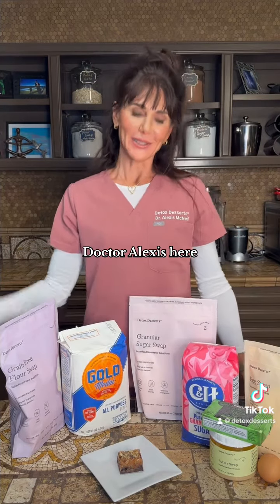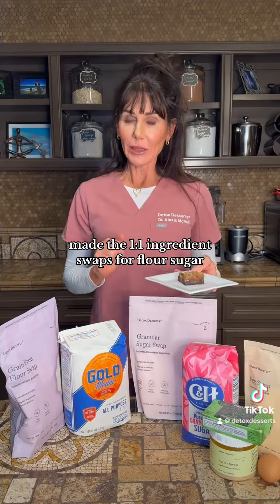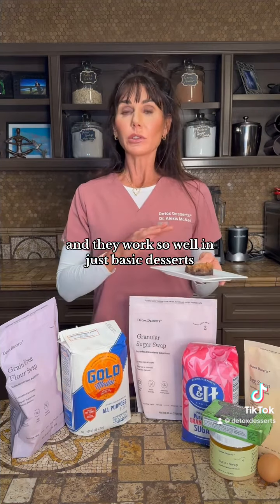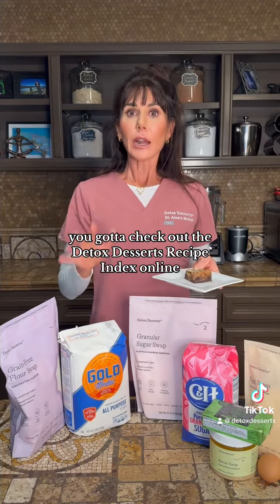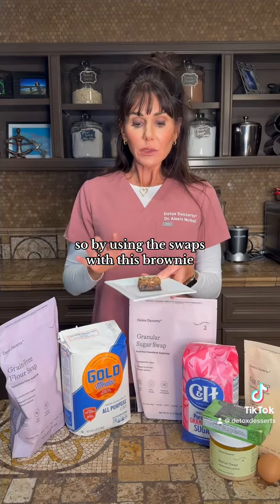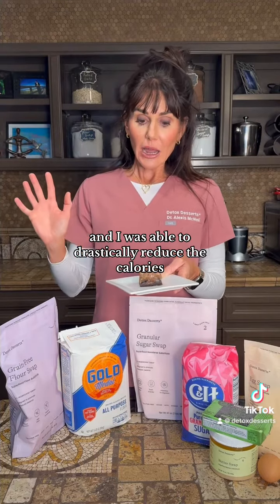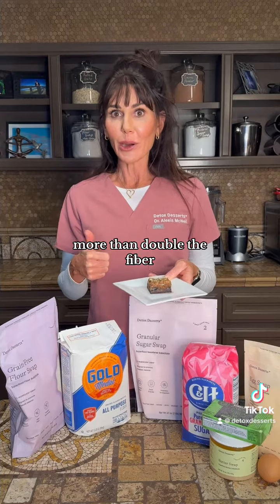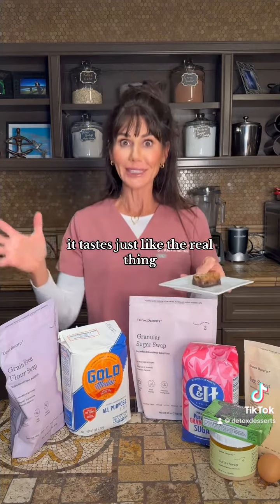Salted Caramel Brownies 💫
These gooey, dense and chewy chocolate brownies are so simple to make and always impress.  I highly recommend adding a big handful of chopped walnuts or pecans to the top for a nice crunch and the delicate, flakey sea salt to enhance the soft, buttery caramel.